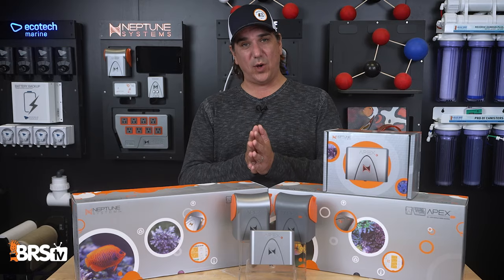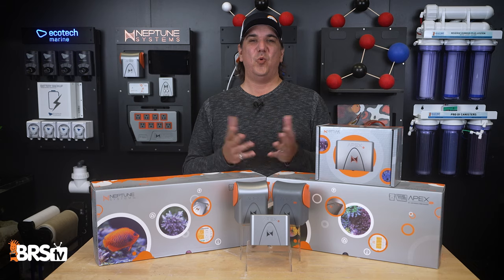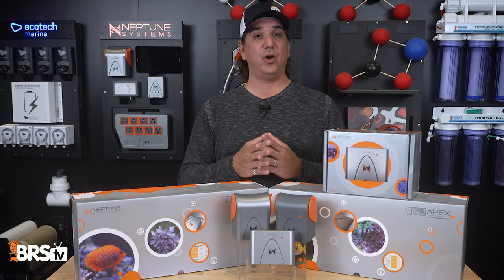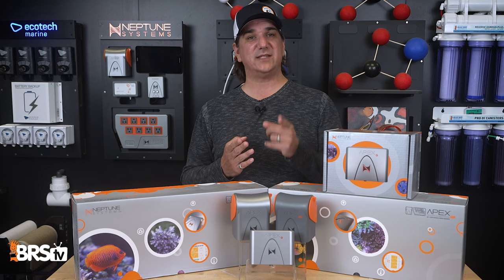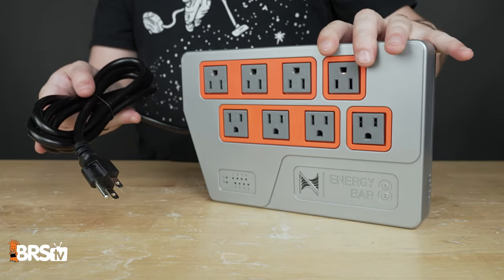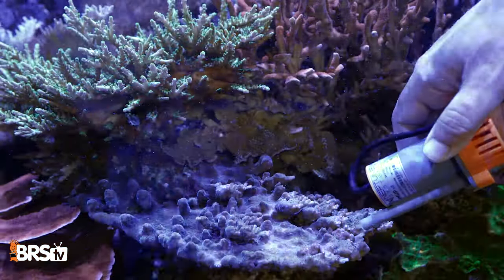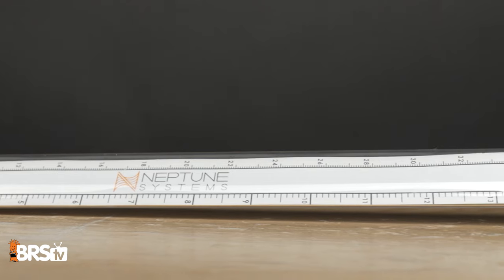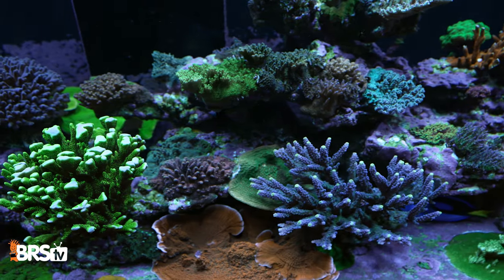Success Freak vs. Control Freak? Why 100% Of Fish & Coral Want Direct Line to You! Neptune Apex A3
Your saltwater fish and coral DESERVE it! The new A3 Apex lineup from Neptune Systems has dropped, and Ryan is popping in with a helpful guide to help us figure out the best monitor and control option for our reef tanks and saltwater aquariums. Want to only KNOW when saltwater tank parameters are out of whack, or do you want to know and breathe easier knowing that a solution to save your pets is already in ACTION! Check it out here to see which Neptune Systems Apex fits your reefing needs!